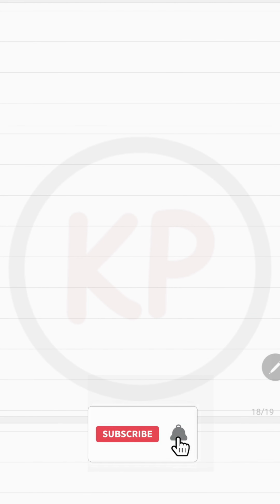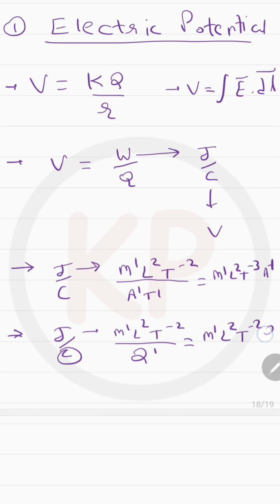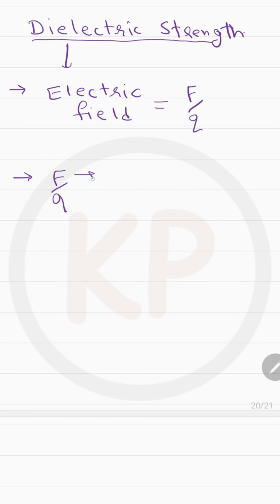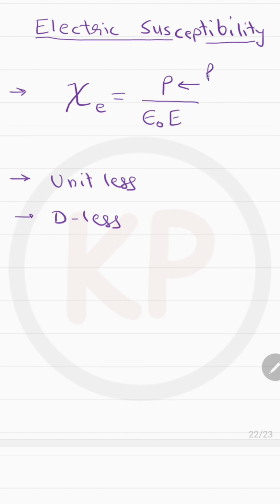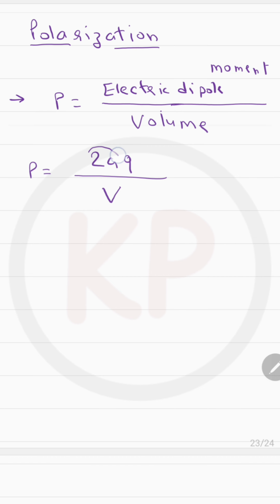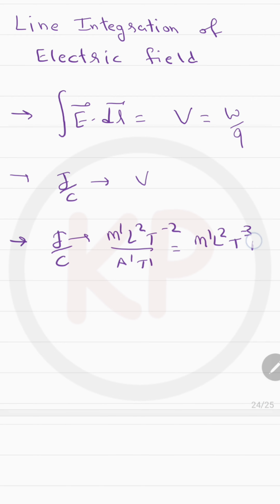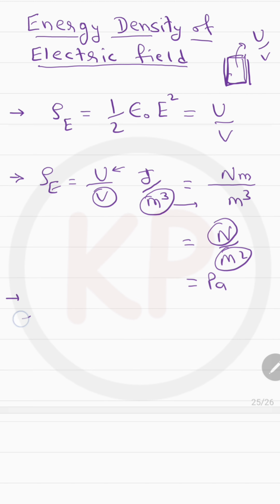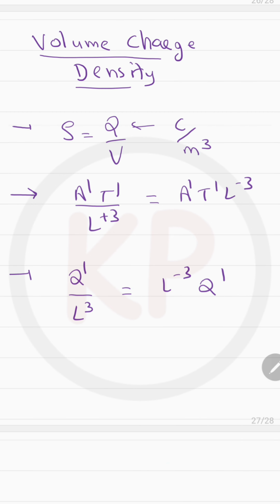Quick Revision- Ch-2, Dimensional formula Electric Potential and Capacitance: With Formulae.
This Video contains all possible Units and Dimensions of Electric Potential and Capacitance.  Ch-2  NCERT, 12TH PHYSICS
The Video contains Units and Dimensional formula of Electric potential,
physics formula revision, etc..

[Section 1: Hook & Timestamps - First 3 lines visible before "Show More"]
Master Class 12 Physics Chapter 2 (Electric Potential & Capacitance) in 15 minutes! Complete formula breakdown and dimensional analysis for CBSE, JEE, and NEET preparation.

00:00 - Introduction & Electric Potential (V)
02:43 - Dielectric Strength & Electric Field (E)
05:34 - Polarization & Susceptibility
10:59 - Energy Density Equivalence
12:56 - Charge Densities (Lambda, Sigma, Rho)

[Section 2: Chapter Summary & Key Formulas Covered]
In this quick revision session, we cover:
- Dimensional formulas using both Current [A] and Charge [Q] base units.
- Why Energy Density shares the exact dimensions of Pressure/Stress.
- Quick tricks for numerical solving in JEE Main & NEET Physics.

[Section 3: Links & Socials]
📥 Download Free Physics Notes: [Link]